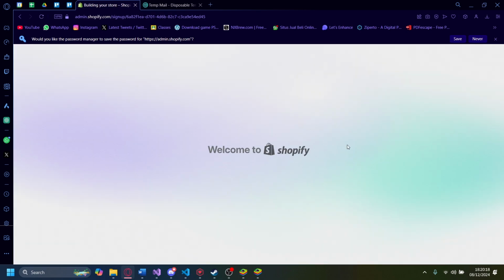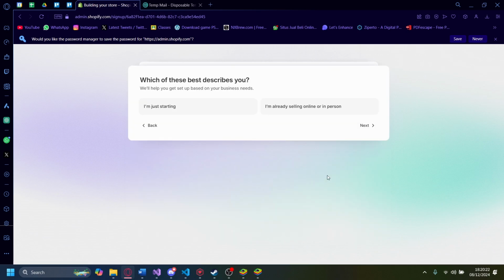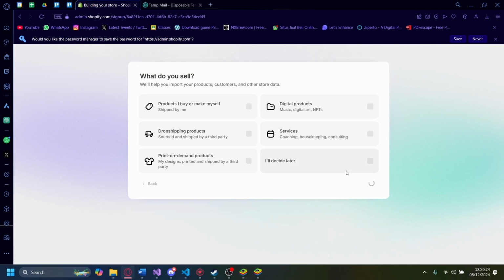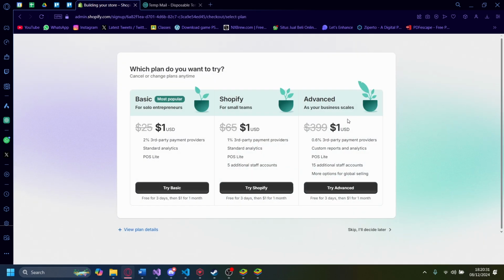3 Day Shopify FREE Trial 2025 + $1 for first 90 Days Deal!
✅ Sign up for a FREE Shopify trial and then enjoy your first month at just $1 (TEMPORARY OFFER)

3 Day Shopify FREE Trial 2025 + $1 for first 90 Days Deal!

In this video I'll show you how to get shopify 1$ for 3 months. The method is very simple and clearly described in the video. Follow all of the steps and see how to get shopify 1$ for 3 months.